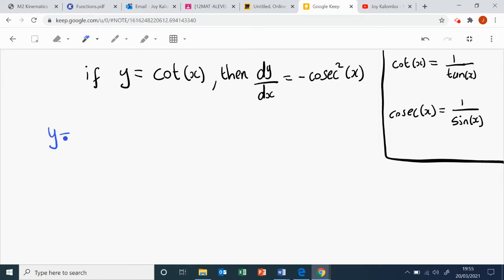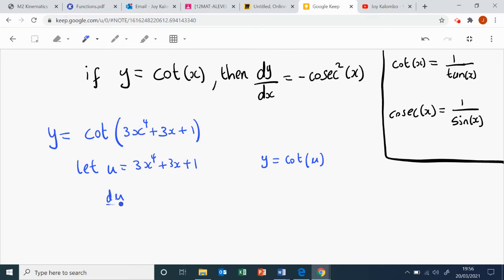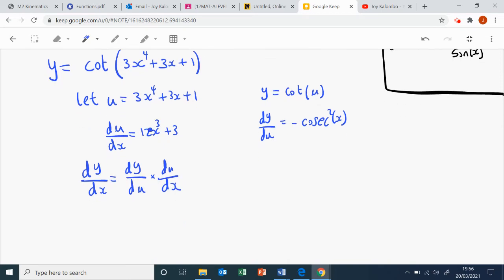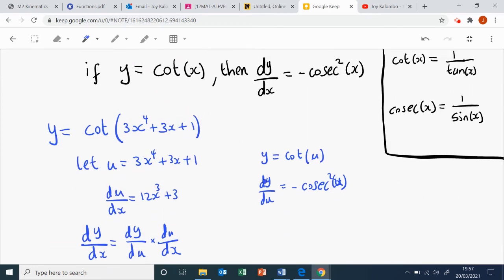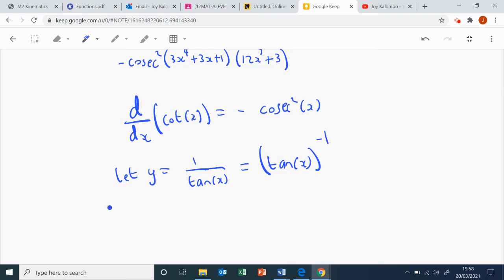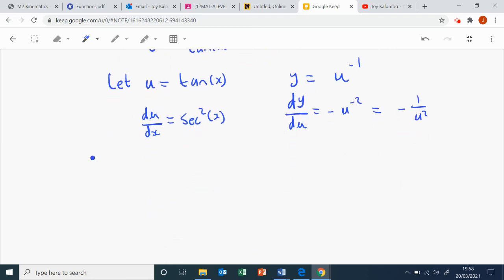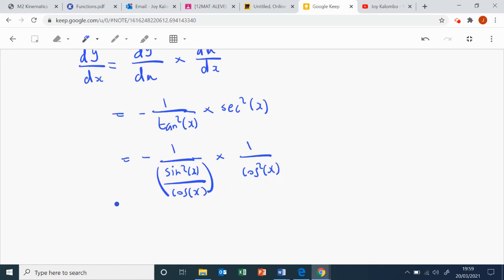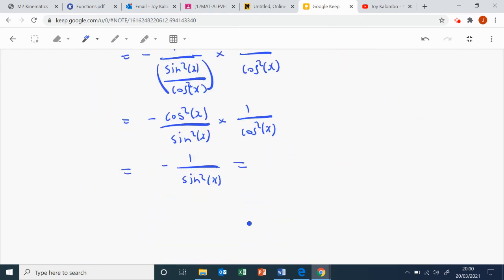Differentiation using chain rule part 12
Here we introduce the derivative of cot(x) and we prove the result using what we have been learning so far in this series (I love it when you can start piecing together different things learned).